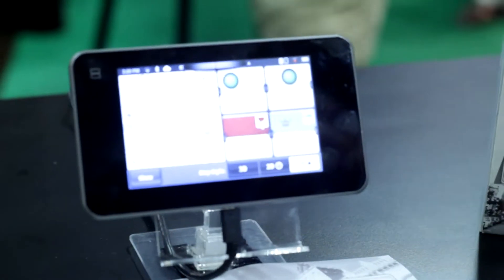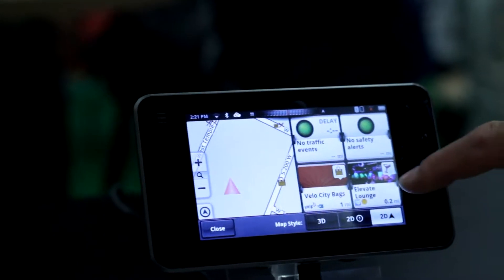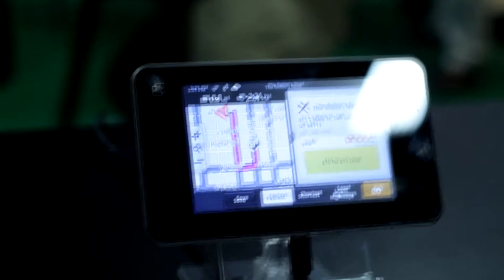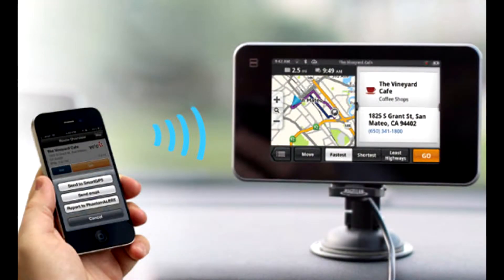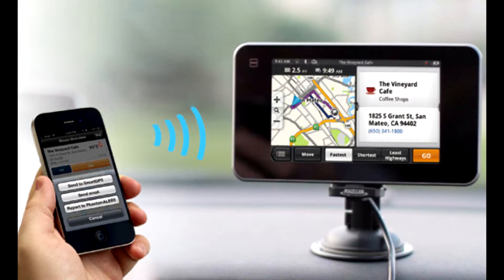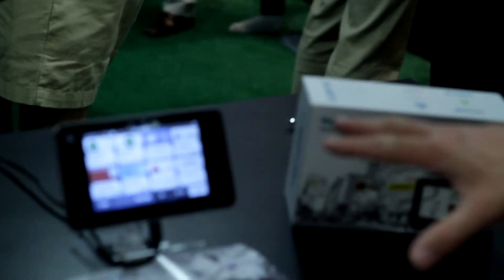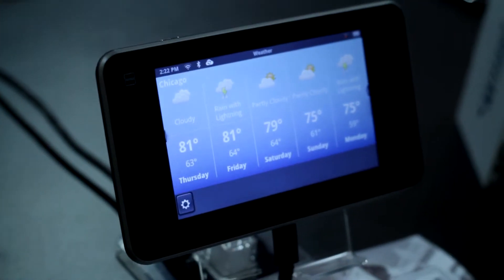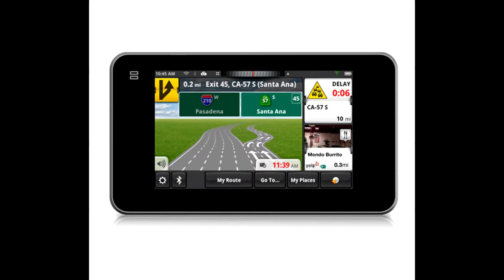Magellan SmartGPS Preview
Magellan SmartGPS Auto.